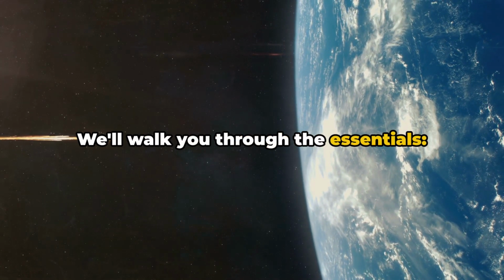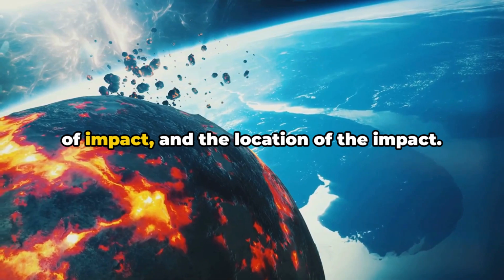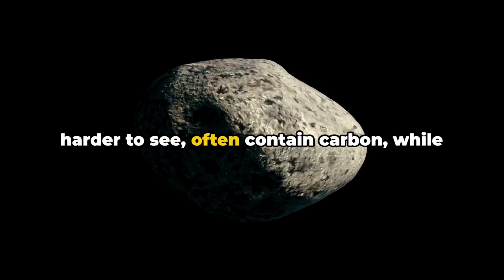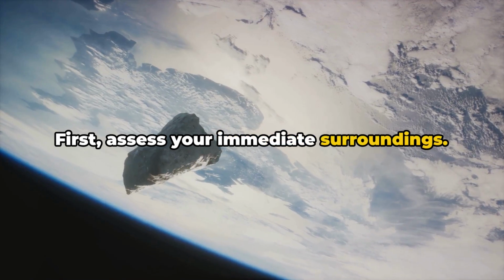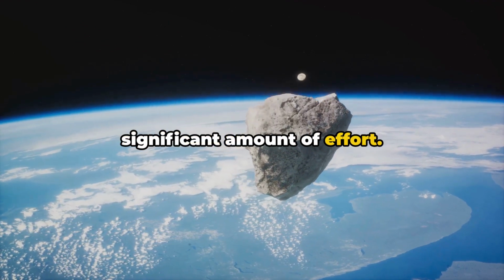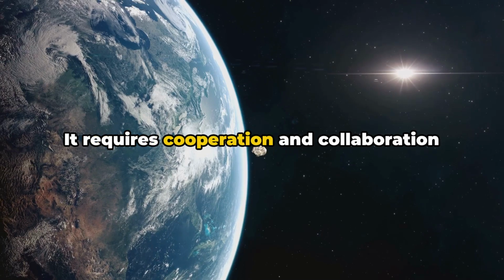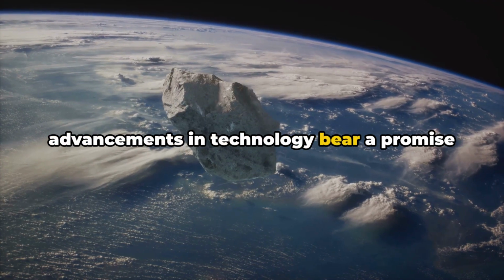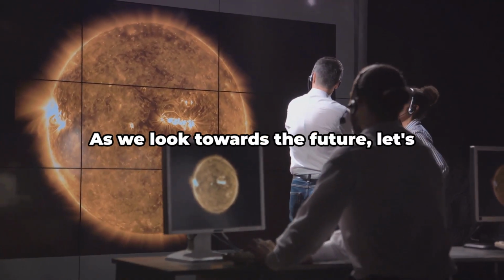Asteroid Impact Survival Guide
Hello, I'm Minimin! I'm happy to see you here!

Dive deeper into the world of exploration, curiosity, and inspiration by checking out my other channels! Each one offers a unique journey, whether you're looking to satisfy your wanderlust, unravel the mysteries of the universe, find motivational uplift, or immerse yourself in captivating stories.

🌍  @ExploreTheWorldWithoutFear  - Embark on breathtaking travel adventures to the planet's most awe-inspiring destinations. From hidden gems to famous landmarks, get ready to explore the world without fear!

🔍  @I_AskWhy  - Curiosity drives us to explore the unknown. Join us as we delve into the fascinating mysteries and curiosities of the world. Why do things happen, and how? Discover the answers with us.

💫  @RadiantVibesOnly1  - Need a boost of inspiration? This channel brings you powerful messages and motivational content to uplift your spirits and inspire you to achieve greatness. Radiate positivity with Radiant Vibes Only!

📖  @BeatifulTales -  Step into a world of imagination with Beautiful Tales, a channel dedicated to original tales and storytelling. From heartwarming to adventurous, these stories are sure to captivate listeners of all ages.

For Anyone That Liked My Job And Want To Suport Me... Thanks so much!

- If you want to suport me monthly!
- If you want to suport me only one time!

Don't miss out on the diverse content across these channels.